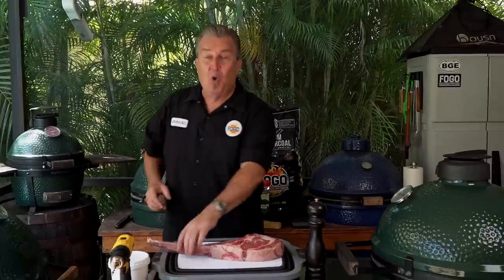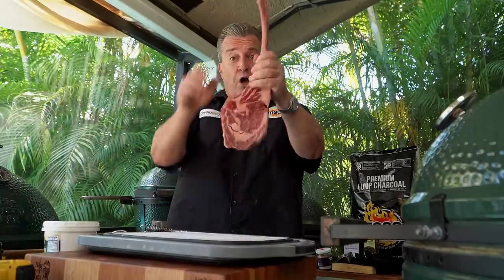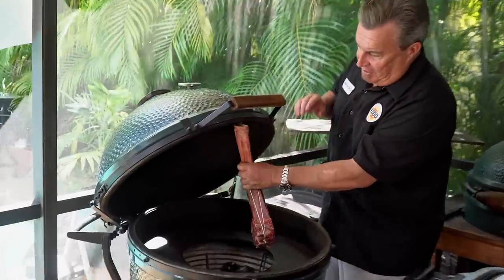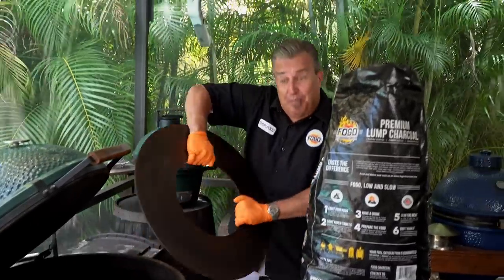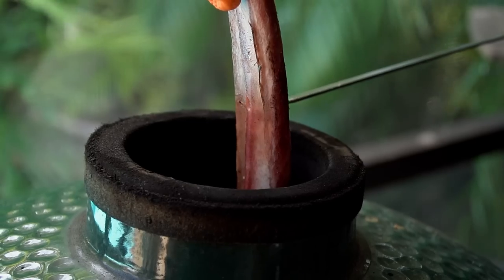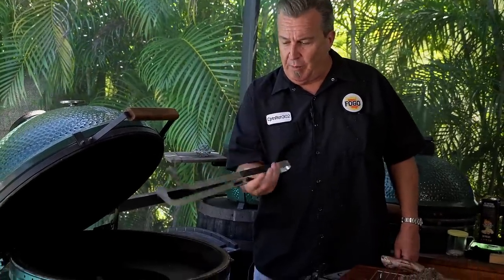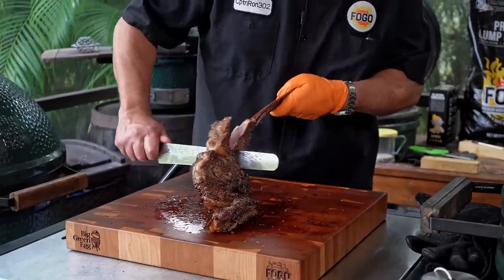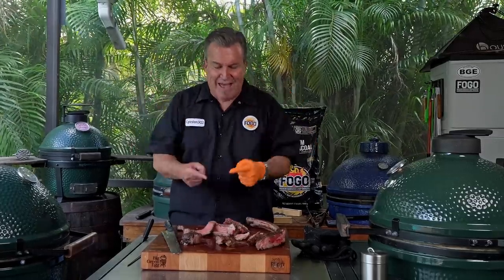We HUNG a Tomahawk Steak in a BGE and Were SHOCKED by the results!!!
Is there anything cooler looking than a tomahawk steak on the grill?  YES!  A tomahawk steak hanging in a Big Green Egg!  Now this is not just meant to look cool, it is actually a very effective way to prepare this special cut.  The hot, smoky air enveloping the steak makes for an even cook and the sear on the plancha is one for the books.  This method of reverse searing a steak is both fun and delicious!